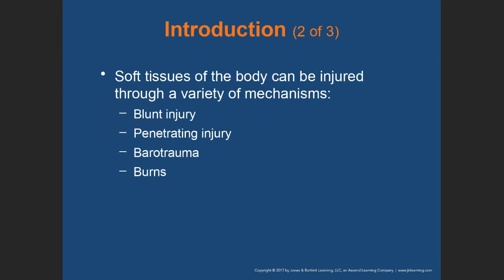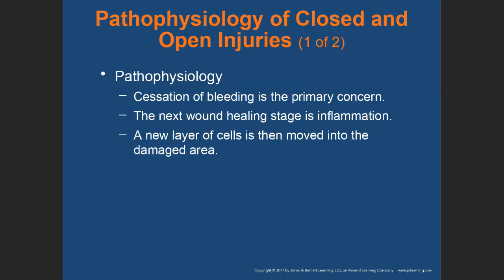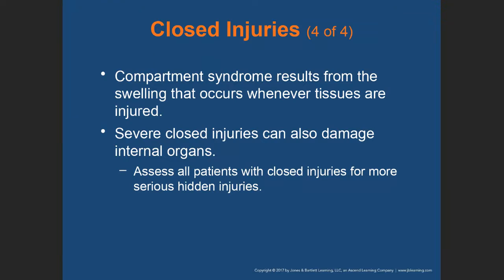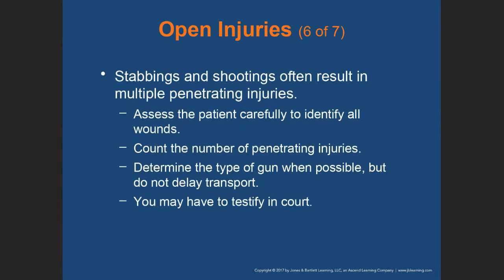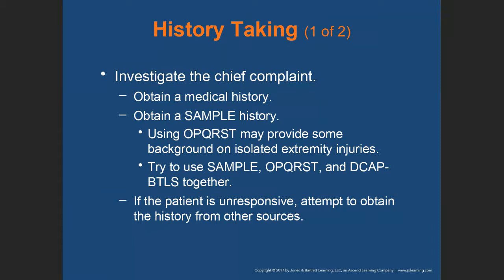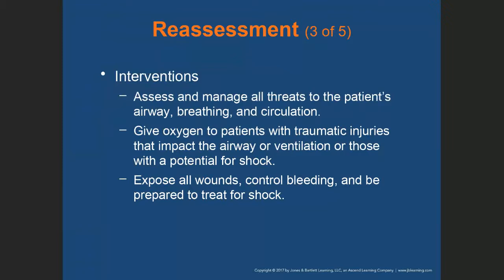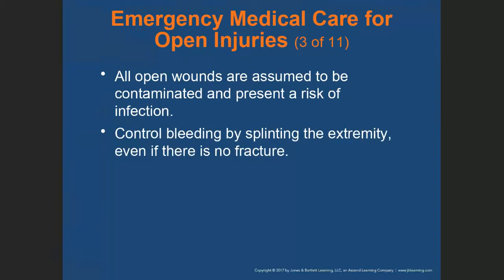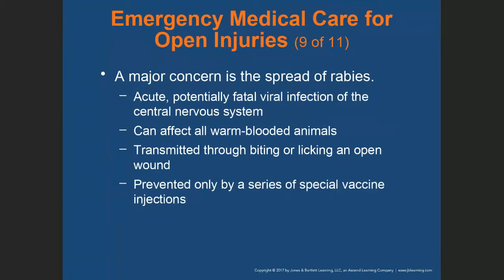EMT03 Trauma Part 3